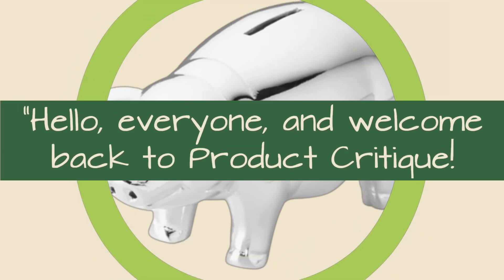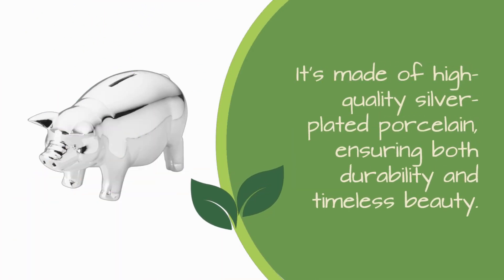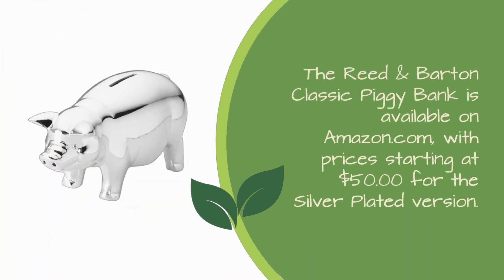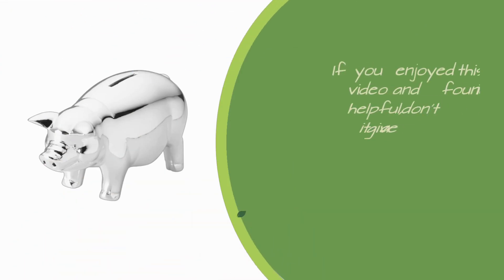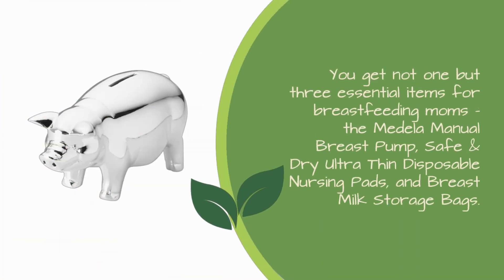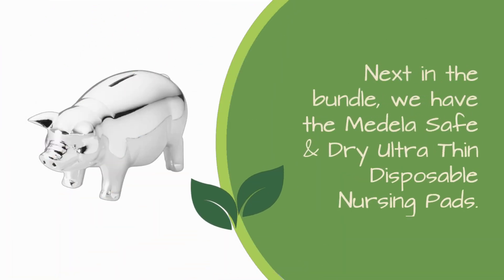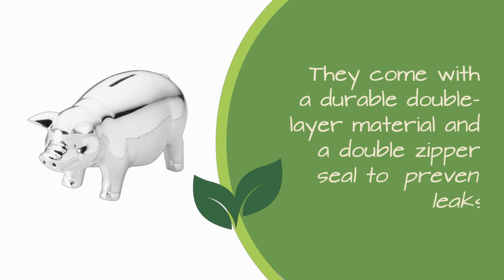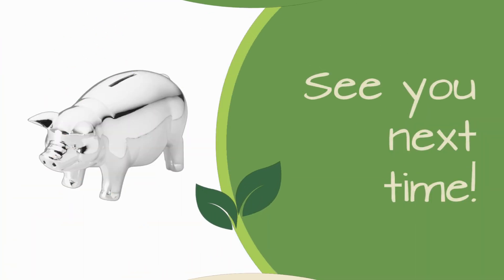💰 Save in Style with the Best Silver Piggy Bank Engraved | Timeless Savings 🐖💰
Amazon Product Name : Best Silver Piggy Bank Engraved

Looking for a meaningful and timeless gift that's also a symbol of financial wisdom and good fortune? Look no further than the Best Silver Piggy Bank Engraved! In this video, we're excited to showcase a selection of top-notch silver piggy banks that can be personalized with engravings, making them a cherished keepsake for years to come.

The Best Silver Piggy Bank Engraved is a thoughtful choice for anyone looking to celebrate a special occasion, mark a milestone, or teach the value of saving money. Join us as we review and highlight these elegant silver piggy banks, discussing their design, engraving options, and how they can serve as both a decorative piece and a savings tool.

With the Best Silver Piggy Bank Engraved, you can create a lasting memory and encourage financial responsibility in a meaningful way. Whether you're looking for a gift for a loved one or a unique addition to your own home, these piggy banks offer the best in terms of style and sentiment. Don't miss out on the best options available – watch now to discover the perfect silver piggy bank engraved with a personal touch!